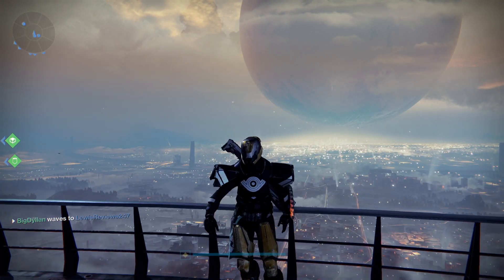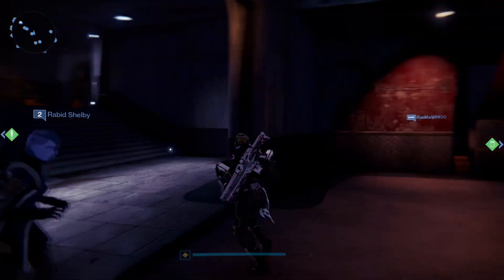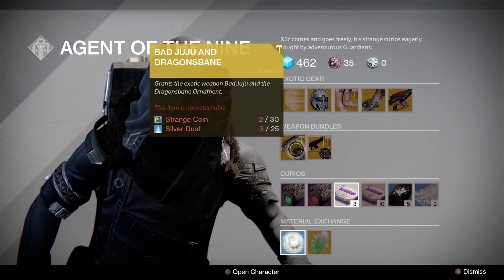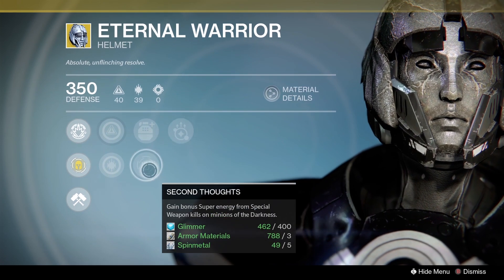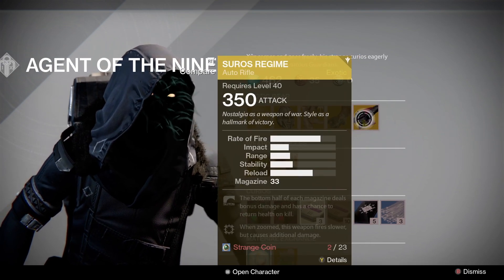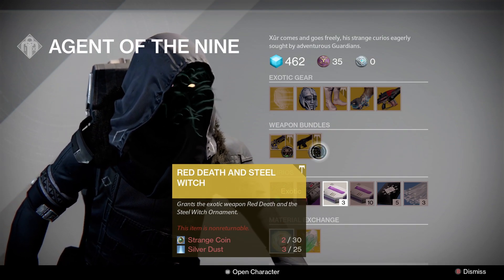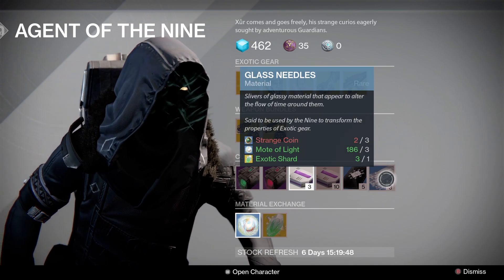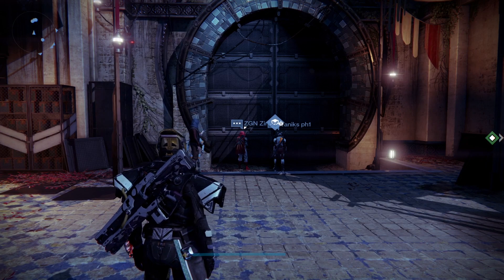Visiting XUR In D1 In 2023 [Destiny 1]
After my Solo Nightfall video for D1 did so well I thought it would be cool to check out XUR in Destiny 1. The absolute nostalgia trip this visit gives me is INSANE!